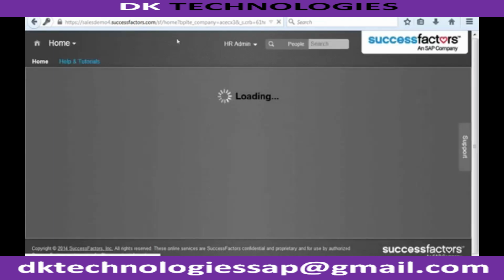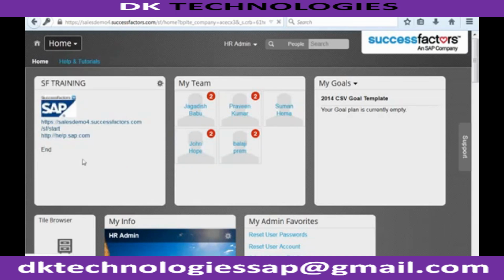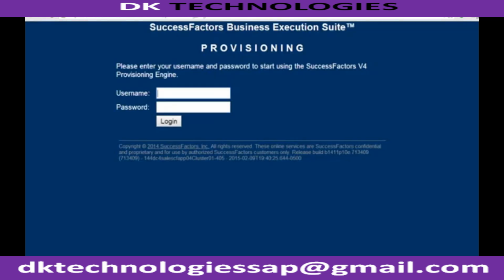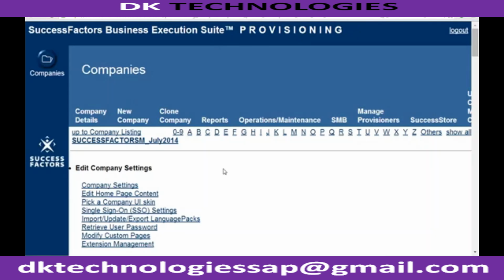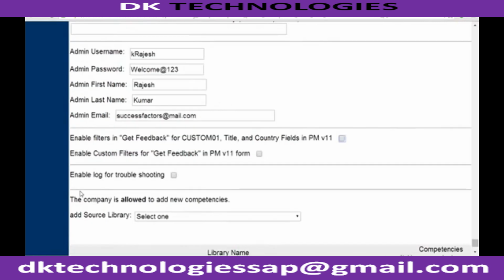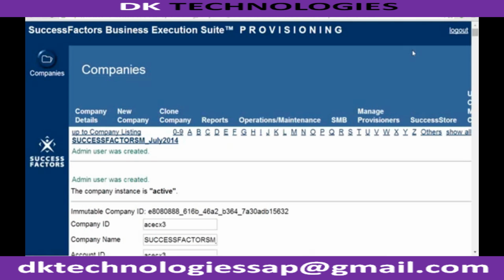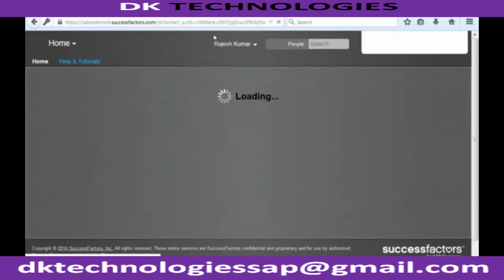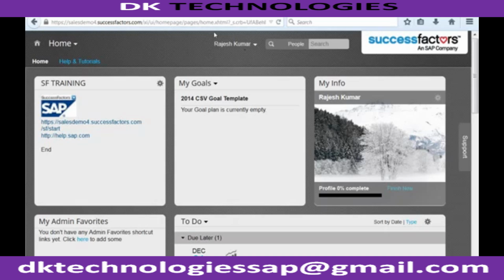15 How to create new users in success factors | new user in sap | DK TECHNOLOGIES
01-SF- Introduction to Mastery
02. SF-Work Force Analytics- Reporting- Bizex Mobile
03. SF-Employee Central- Time - Payroll
04. SF-Compensation Mastery
05. SF-Goals- Performance  Management